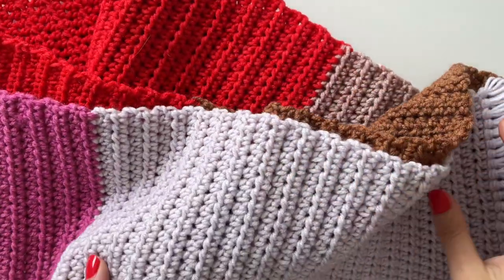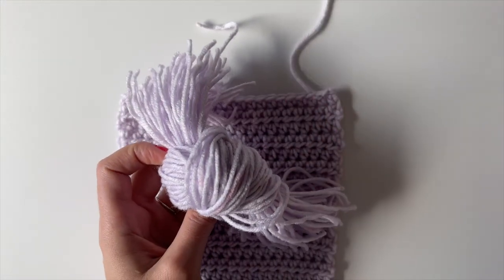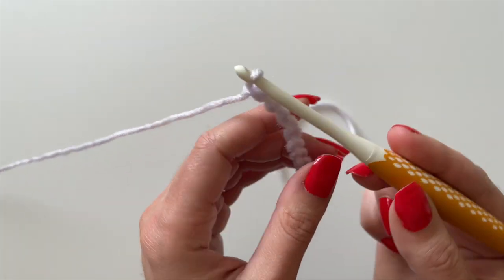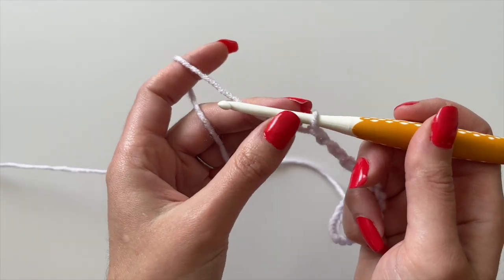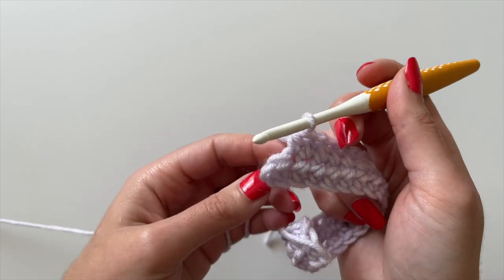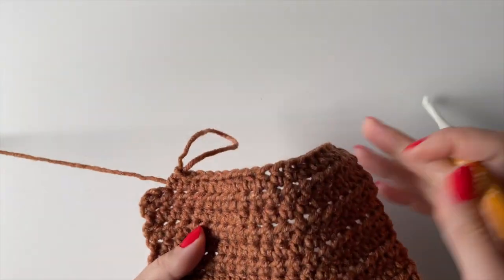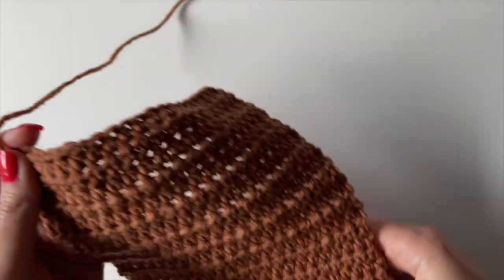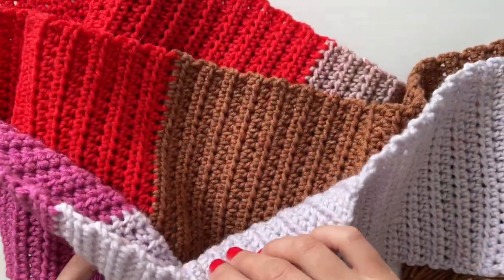Learn How to Crochet a Scarf for True Beginners - VERY EASY & CLEAR TUTORIAL - First Crochet Project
Want to learn how to crochet a scarf? In this tutorial we go over *everything* you need to know to get started.

Skills needed:
None! I'll teach you everything :)

☕ Appreciated this video?

Timestamps:

00:00 - Intro
00:54 - Supplies
04:09 - Making Fringe
07:18 - Pattern
33:52 - Gauge (size check)
35:00 - Color Changes
38:50 - Fastening Off
44:00 - Attaching Fringe